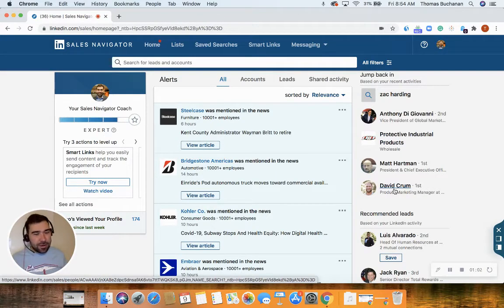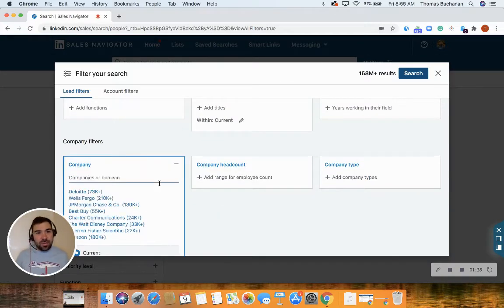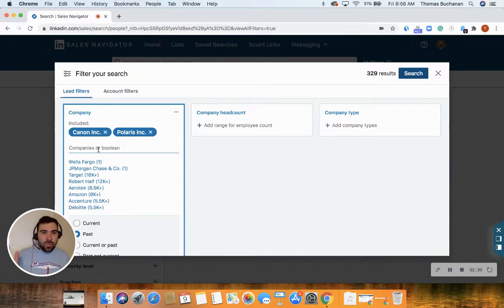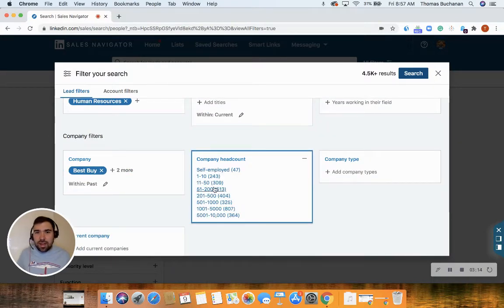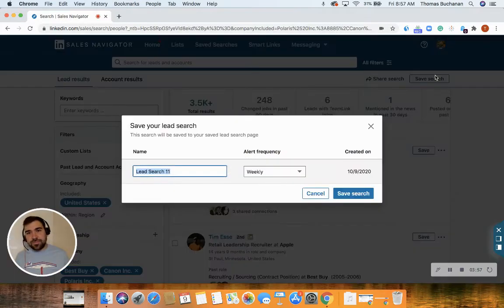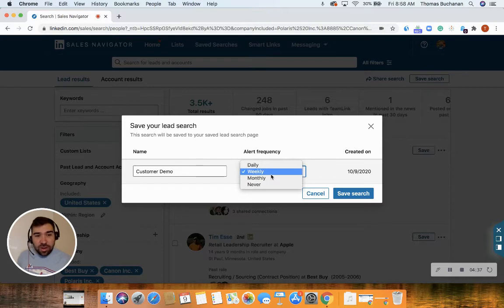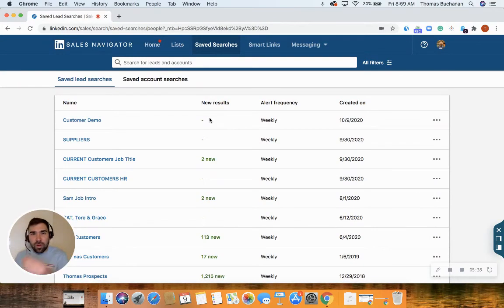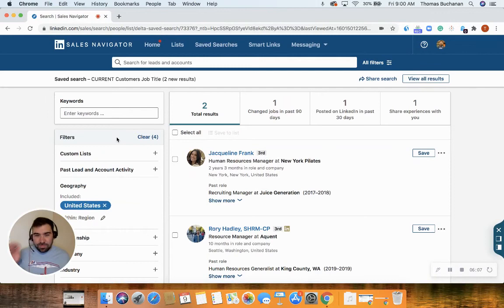Track Contacts Changing Jobs on Linkedin Sales Navigator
Every time an existing customer changes companies, it generates a potential sales opportunity. These sales opportunities will have a much shorter sales cycle. Many sales organizations of no defined process to track job changes leading to missed opportunities.

I closed one of the biggest deals of my life during a recession by using this process.

This video shows you exactly how to configure Linkedin Sales Navigator to track contacts if they change jobs.

WARM LEADS ARE BETTER THAN COLD LEADS.